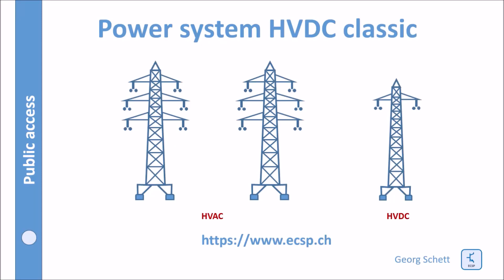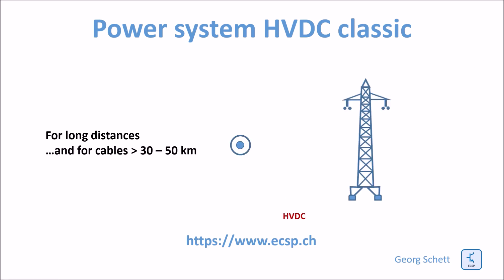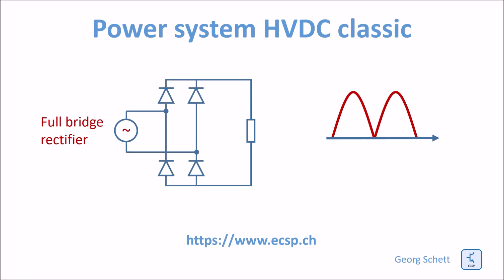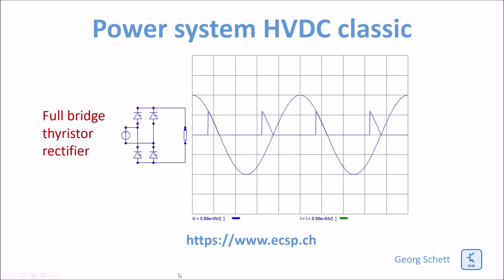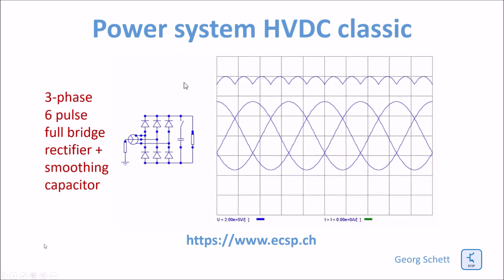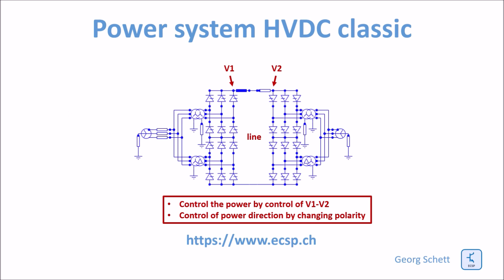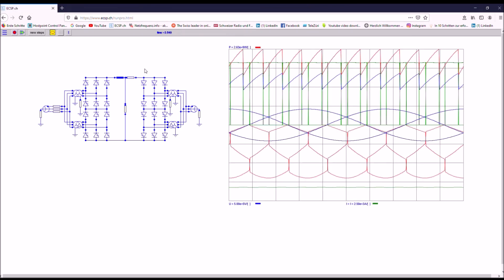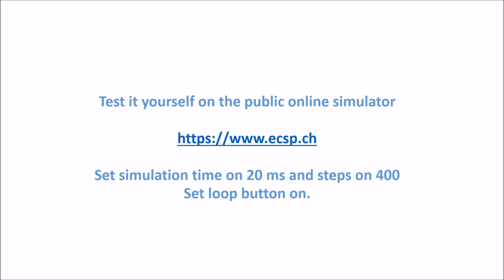Power system HVDC classic v2 [circuit simulator]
To use the background simulator yourself go A tutorial about HVDC and the thyristor converter technology including demo simulations.